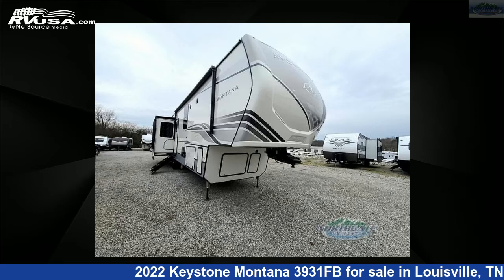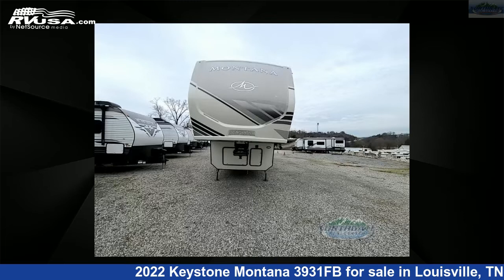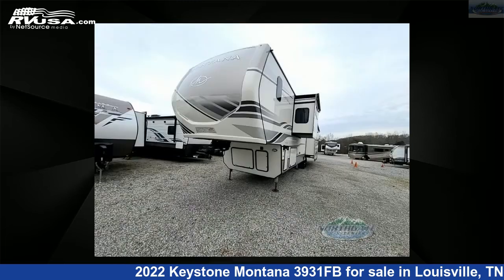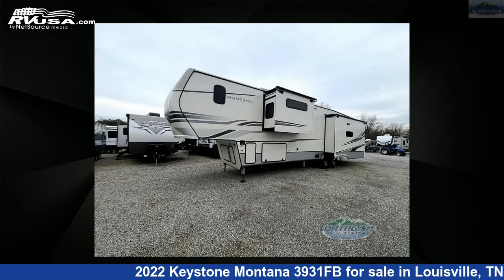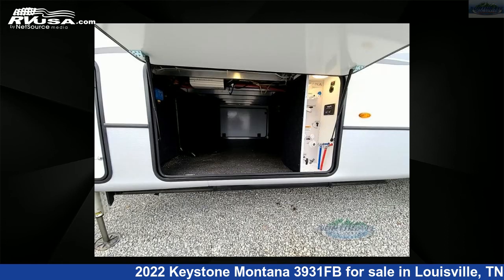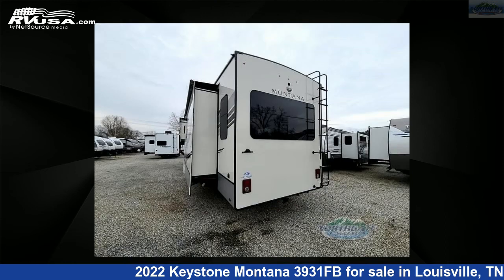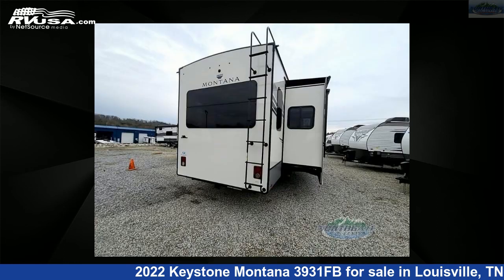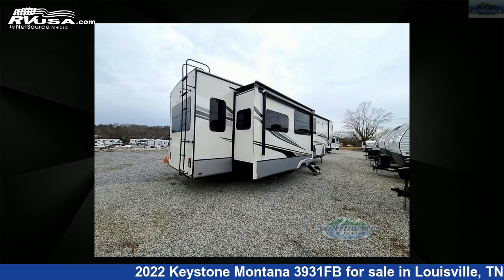Beautiful 2022 Keystone Montana Fifth Wheel RV For Sale in Louisville, TN | RVUSA.com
This 2022 Keystone Montana 3931FB is a Fifth Wheel RV. It is located in Louisville, TN 37777 and is offered for sale by Northgate RV Center. This New Keystone Is 41' 0" in length and features 3 slideouts, a COBBLESTONE interior, sleeps 4, Slideout, and 66 gal fresh water capacity. The floorplan layout of this Fifth Wheel features Bath and a Half, Front Bath, Kitchen Island, Rear Living Area.

Northgate RV Center is a dealer for brands like: Alliance RV, Braxton Creek, CrossRoads, Cruiser RV, Dutchmen, Forest River, Heartland, Keystone, Nexus, Palomino and offers the following rv services: Parts/Accessories, Service. They stock rv types such as: Class C, Expandable Trailer, Fifth Wheel, Park Model, Popup, Toy Hauler, Travel Trailer. For more information and pricing on this unit, To see all units available for sale by Northgate RV Center,